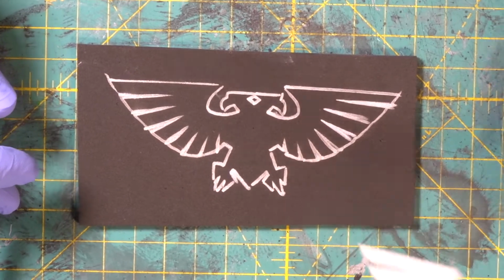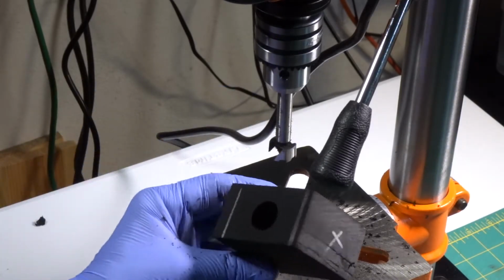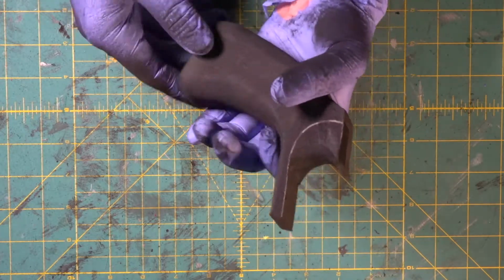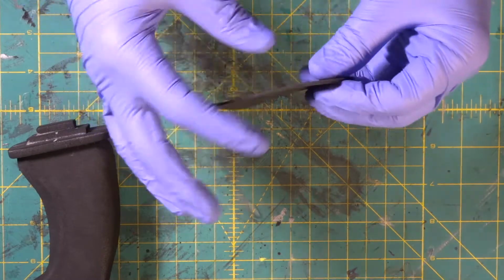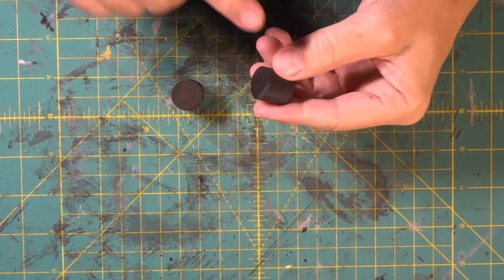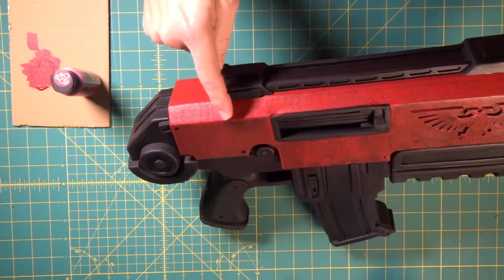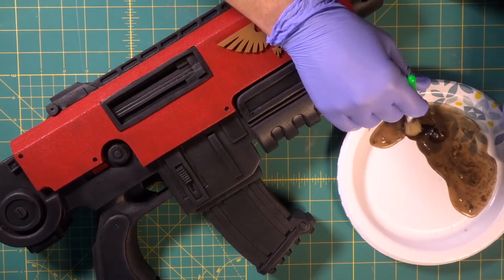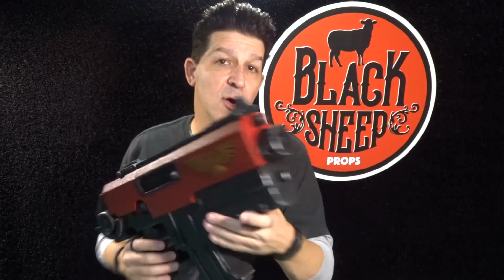Making An EVA Foam Bolter Part 3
Ok, time to wrap up the build and then we’re gonna seal it and paint it!
Tons of work wraps up right here, right now!
No gabbin' let’s hit it!